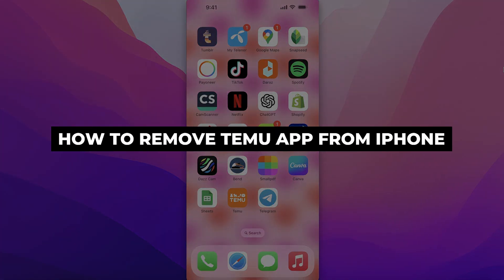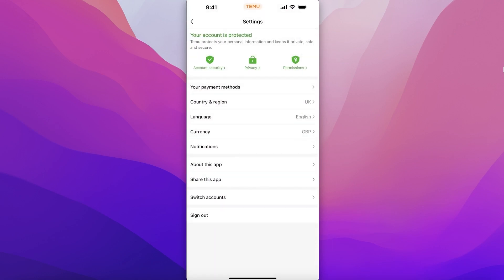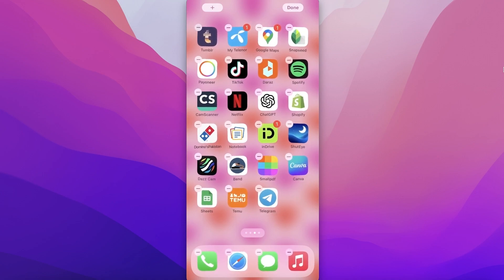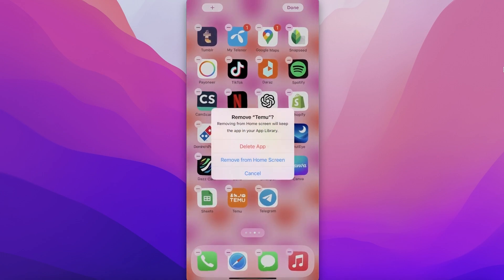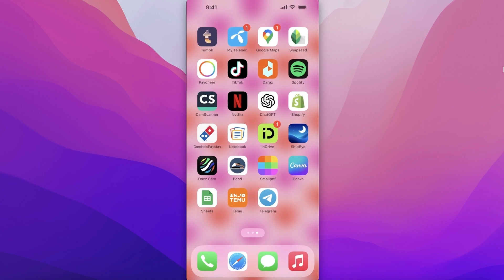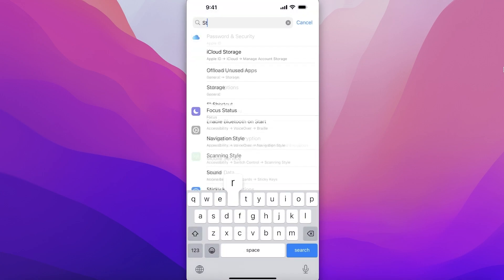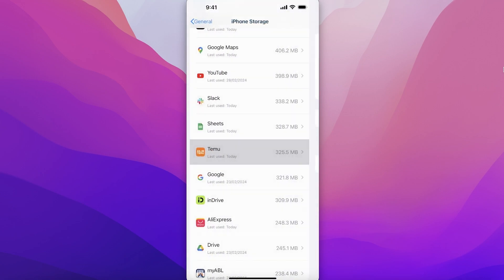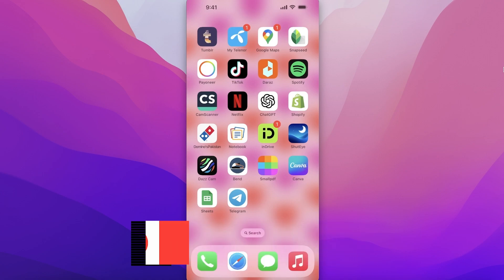How To Remove Temu App From Iphone (Uninstall Temu App)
Learn How To Remove Temu App From Iphone. This video will cover everything that you need to know and help you get started with this software.